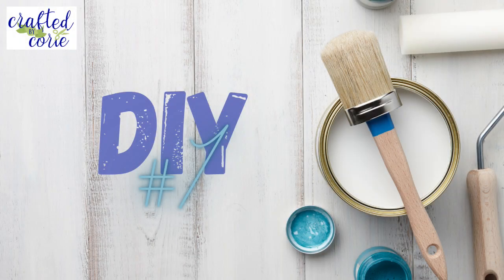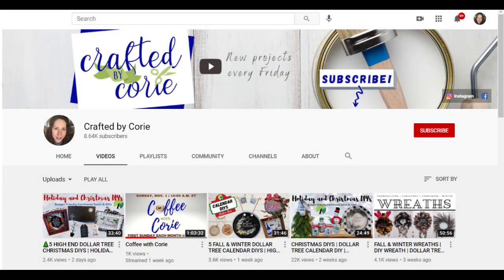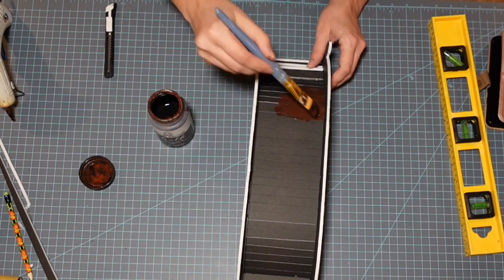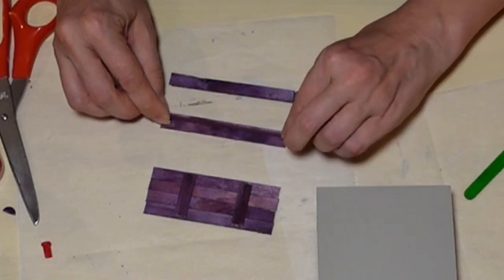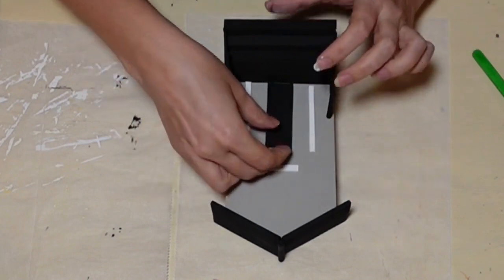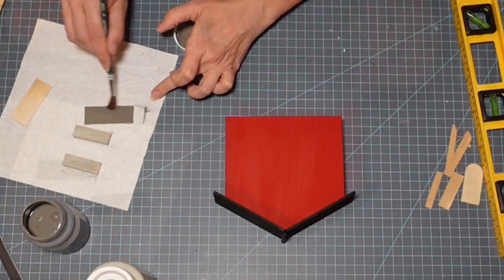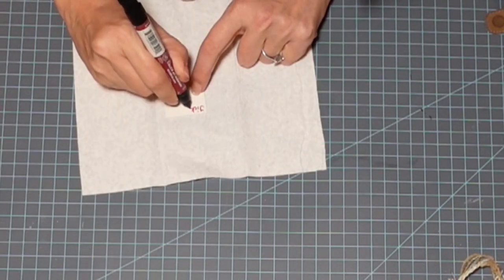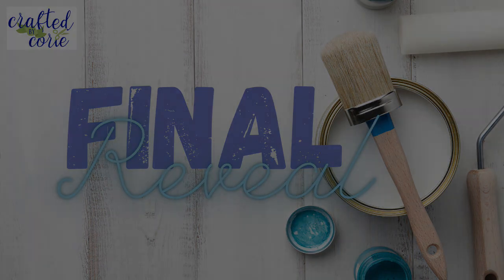DOLLAR TREE CHRISTMAS DECORATIONS 🎄 VILLAGE MINIS🎄 HEIDI SONBOUL CHALLENGE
Hi Everyone!
I am so excited to be a part of another Heidi Sonboul DIY Challenge again today!  I realized the weeks are flying by quickly, so I have a bunch of minis for our Christmas Village!  I hope you enjoy! 😁😁😁

XOXO, Corie

Check out my Etsy Shop to purchase items I make in my videos and more